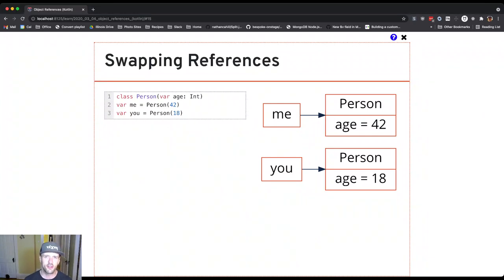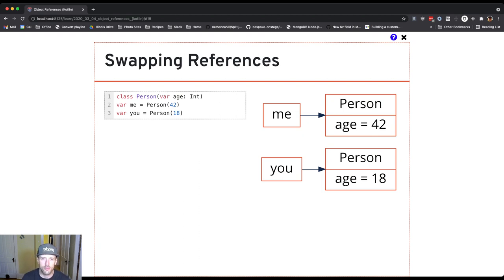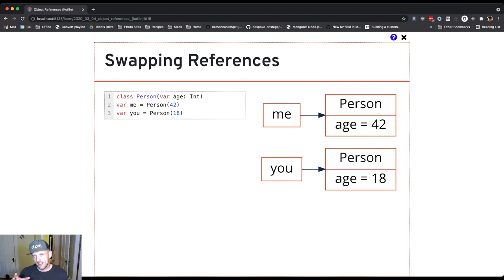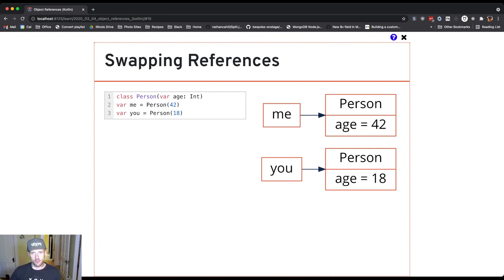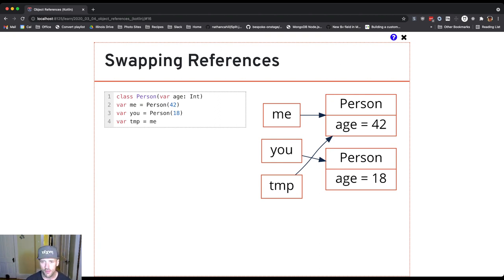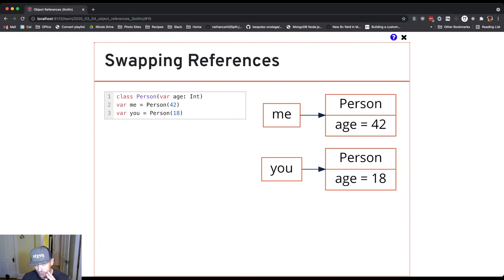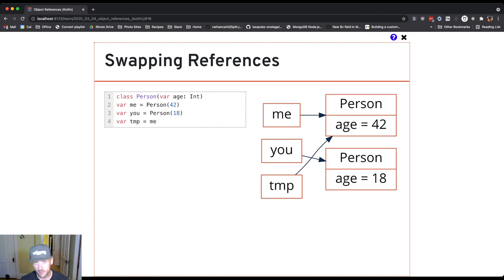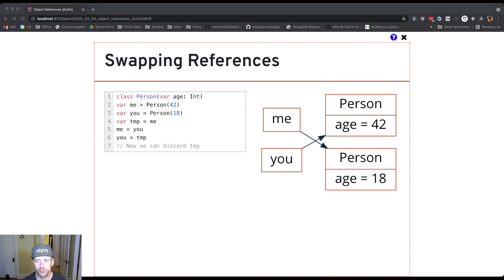CS 124 Kotlin Reference Swap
Now let's review how to swap Kotlin references.